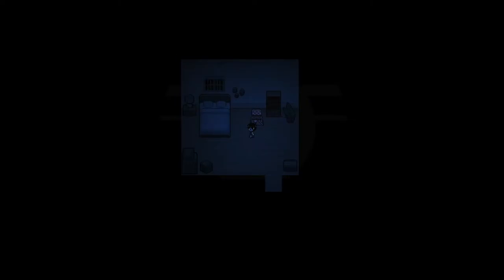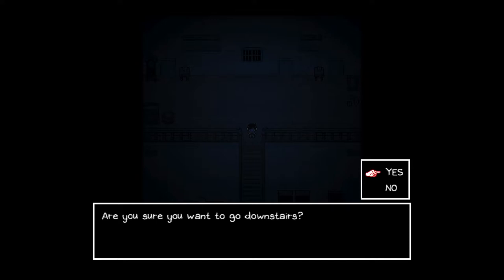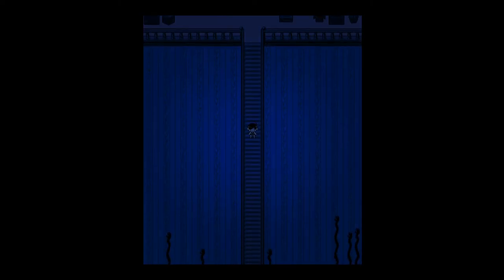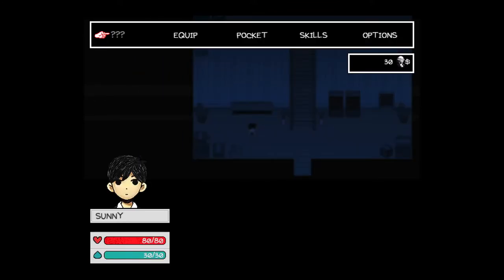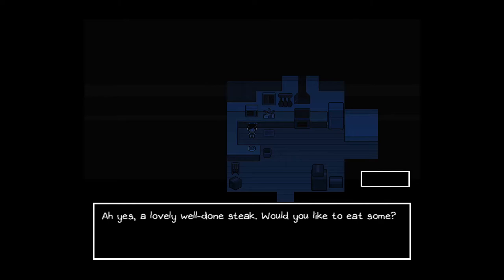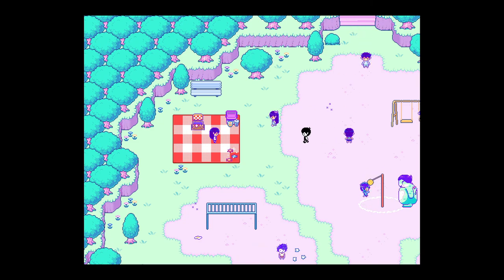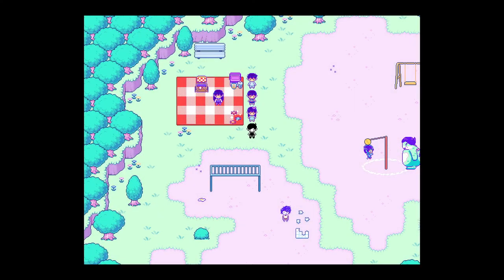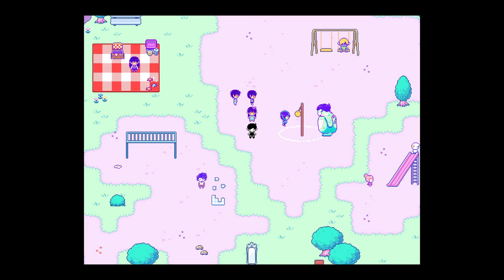Omori Playthrough Ep. 3: Microwaved Steak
omori has a nice late-night meal and absolutely nothing bad happens whatsoever